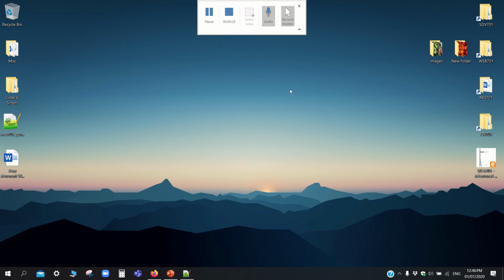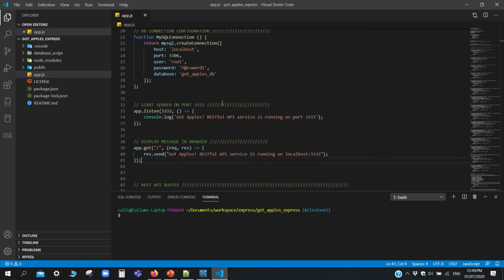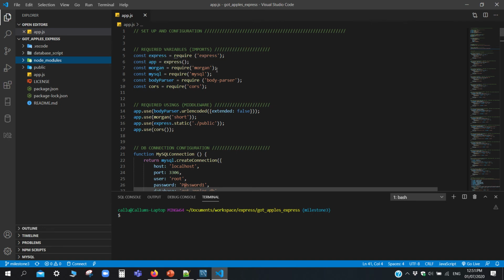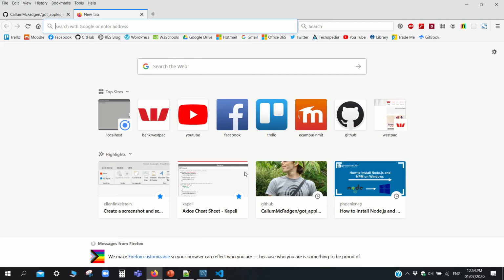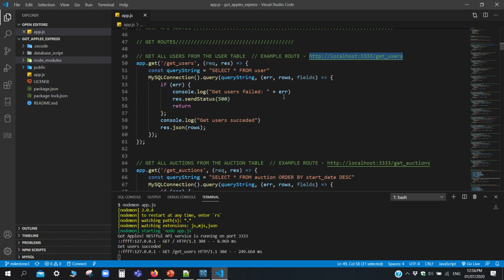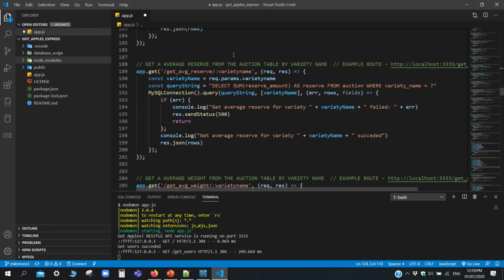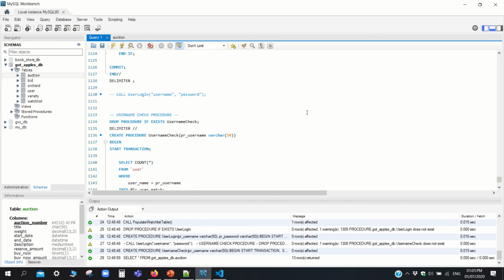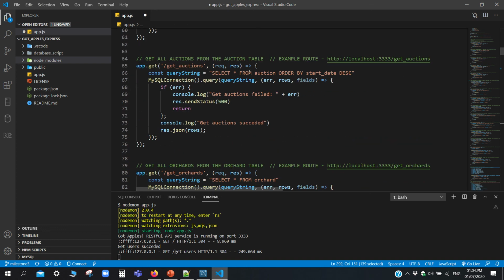WEB701 Milestone 3 Express Demo